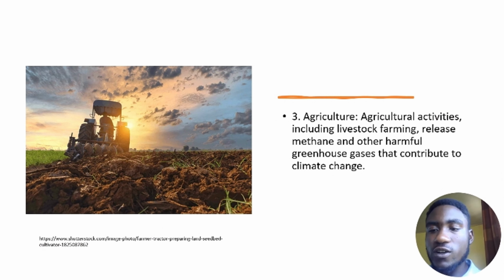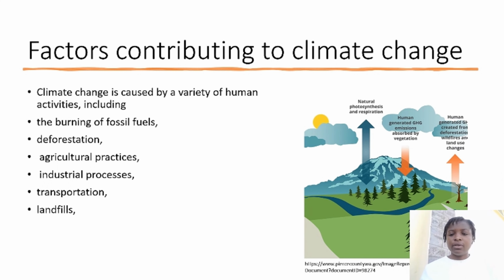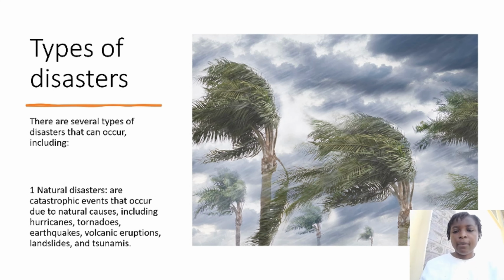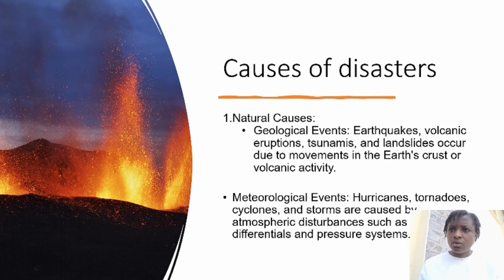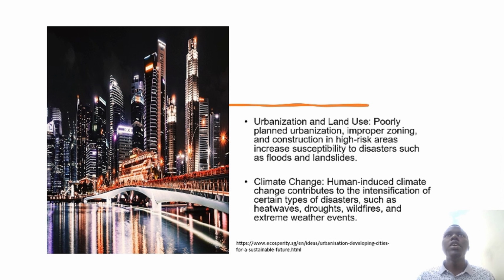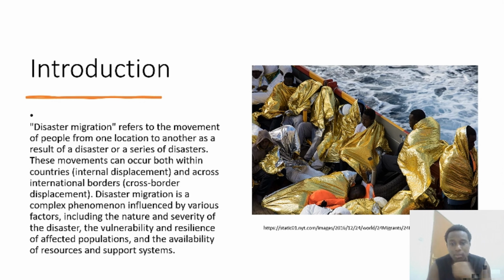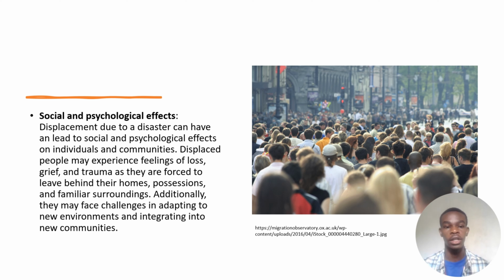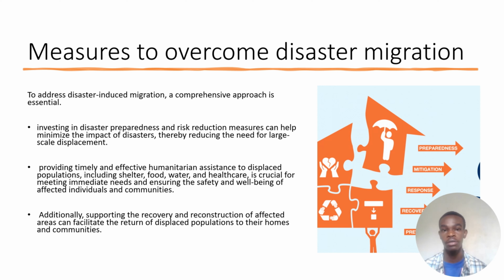climate and and disasters explained presentation 2024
groupe 8 explain more about climate and disasters